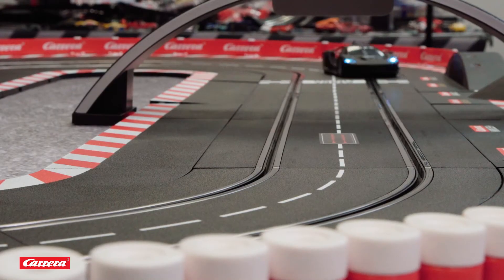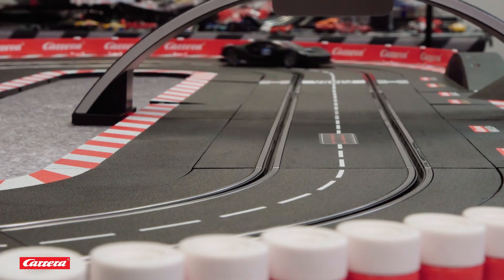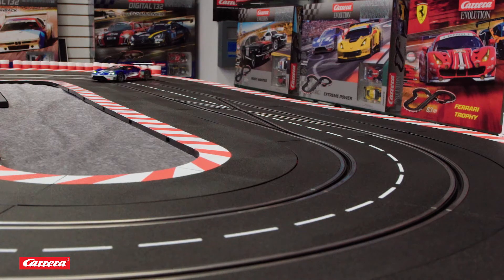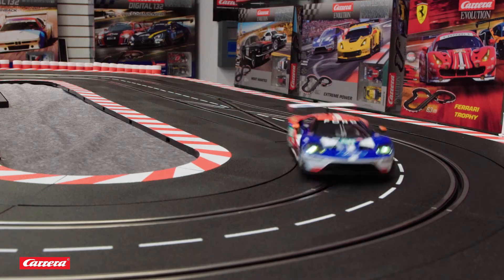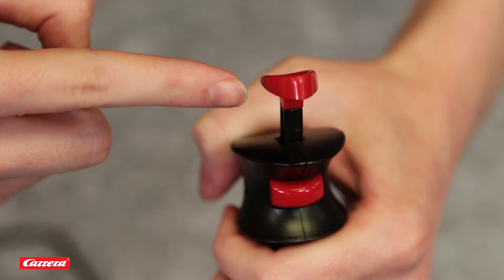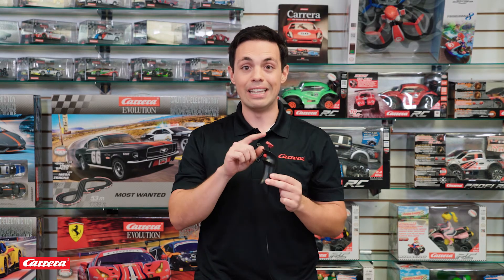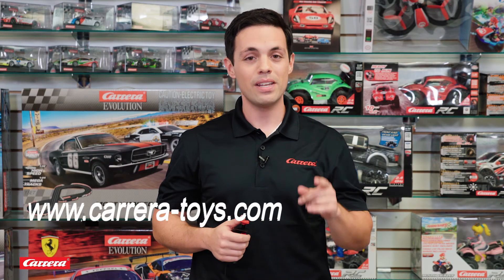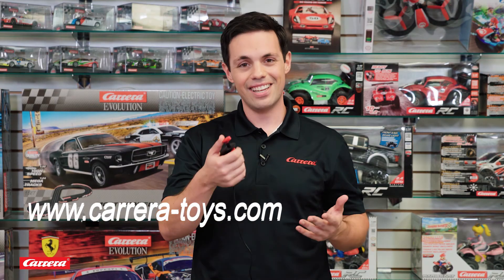Carrera Slot Car General Handling Techniques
We take a dive into general handling techniques for your Carrera slot car sets! We hope it makes your lap time faster!

For more great content, visit our social pages